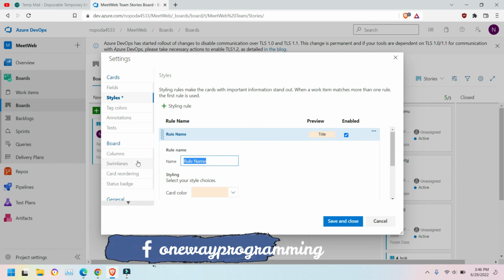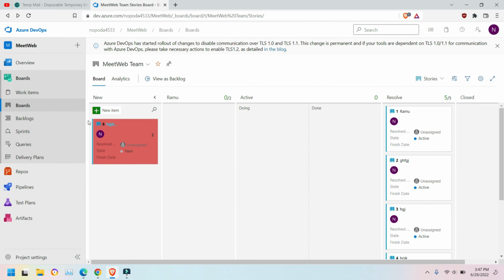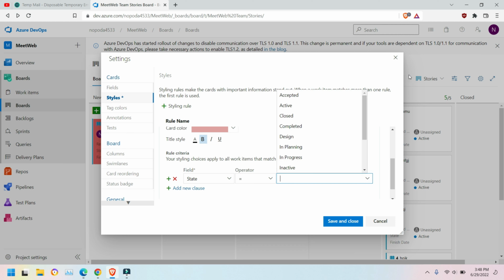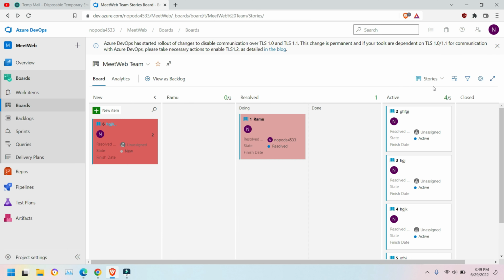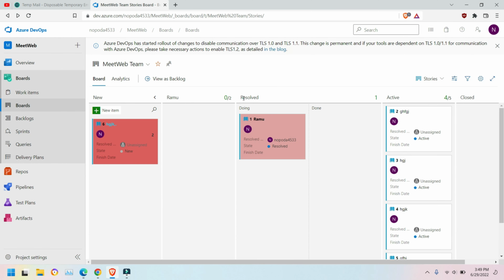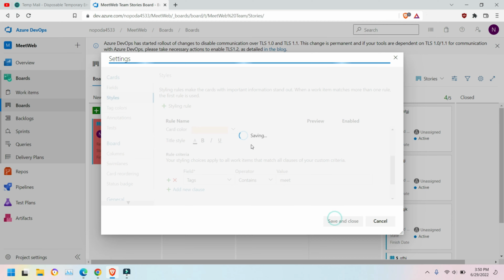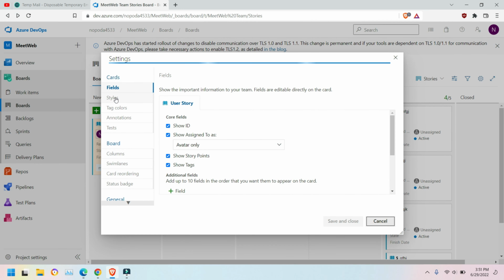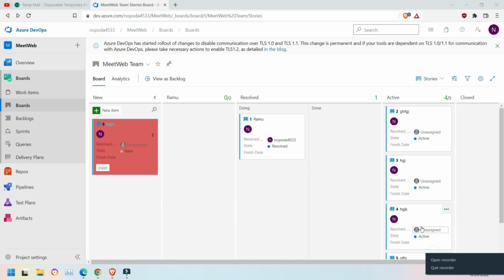highlight card | Define style rules to highlight cards | Azure devops tutorial for beginners #21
highlight card
Define style rules to highlight cards

Dosto Aaj Ki Video Me Maine Aapko Ye Bataya Hai How To Update Fields from the card in azure devops  Ummeed Hai Aapko Video Bahut Pasand Aayegi Thank you so much...

Queries Solved:
1 Cards in azure devops
2 Update Fields from the card
3 Azure Devops Tutorial
4 azure devops tutorial for beginners
5 azure devops full course
6 azure devops